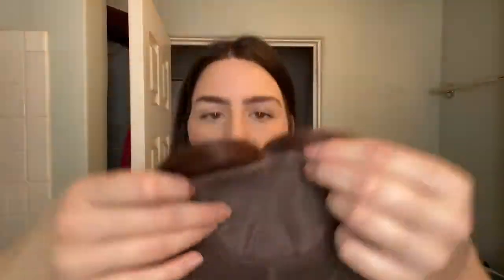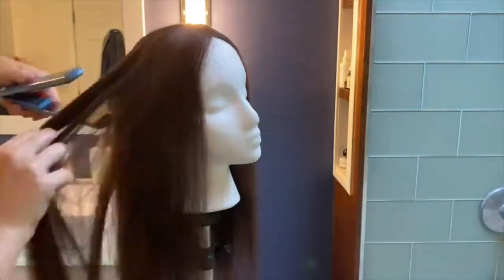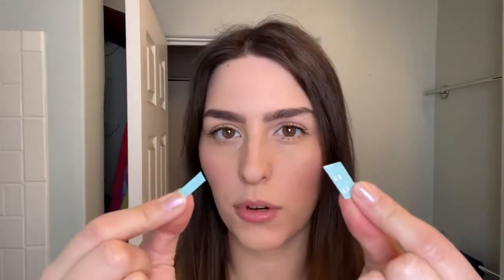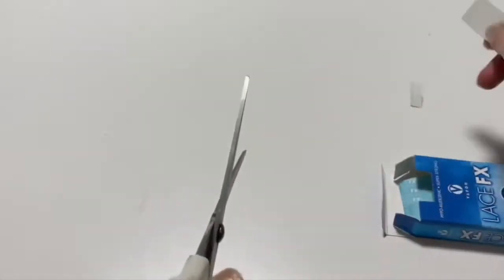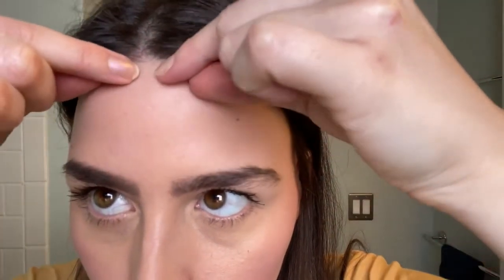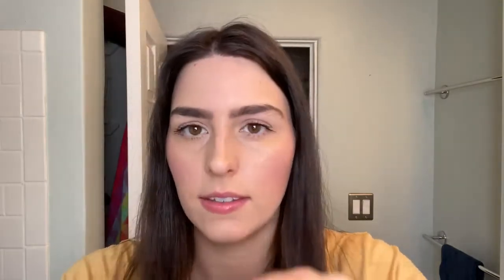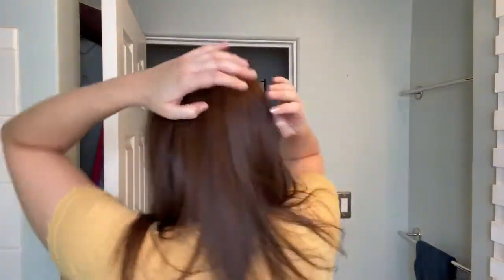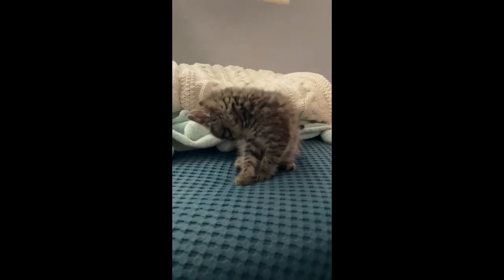Upgrade Plus Claire Topper THICK HAIR IN MINUTES Uniwigs Hair Topper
"Upgrade Claire Plus" is similar to the Claire Upgrade topper, but "Upgrade Claire Plus" has fresh features. It has 100% quality human hair with a mono top and lace front, with a base size of 6.5” X 6.5” for ample coverage.

"Upgrade Claire Plus" includes a brand-new feature of a snug and adjustable halo-wire. This wire fits around the head comfortably and can be used for extra security with the clips or worn alone for a lazy day. The wire can relieve scalp tension and take some pressure off your hair. The wire is optional, but we really recommend you give it a try!

"Upgrade Claire Plus" has a hand-tied 4.5” lace front for a natural hairline and a free parting. It has a roomier mono top 4” X 3.5”, which is hand-tied and creates the look of natural hair growth when the hair is parted.